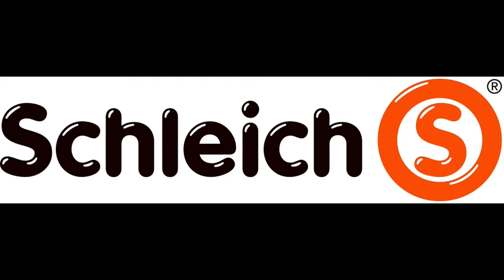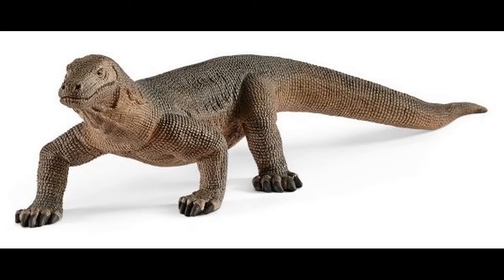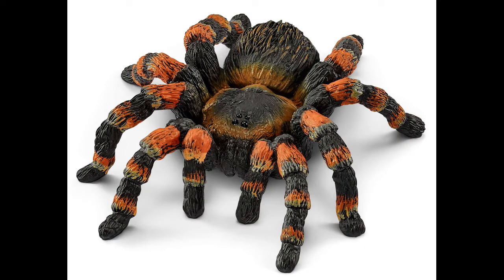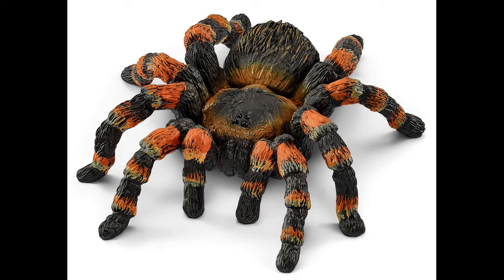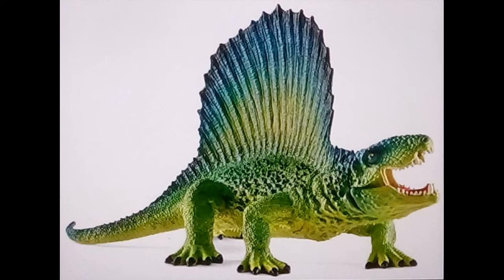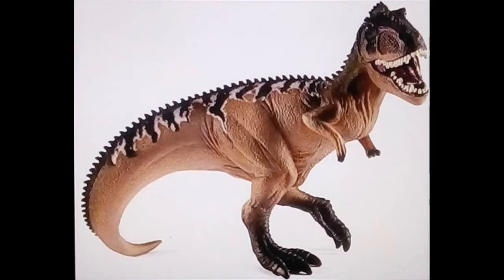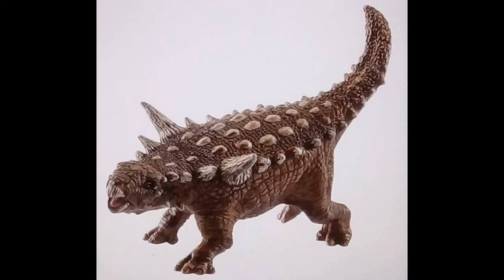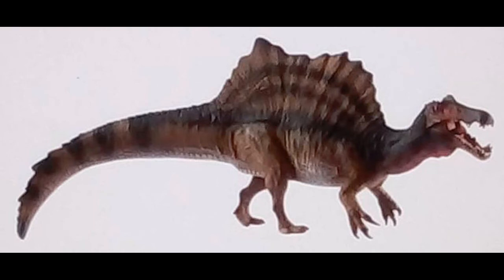Thoughts and opinions on the 2019 figures from Schleich (REUPLOEAD)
Taken a look at the 2019 figures from Schleich and I made some errors! The Spinosaurus is scientifically accurate and some people from what I have heard do like the Dimorphodon.